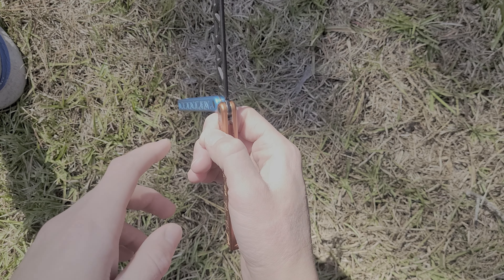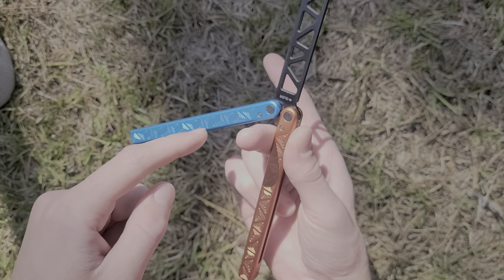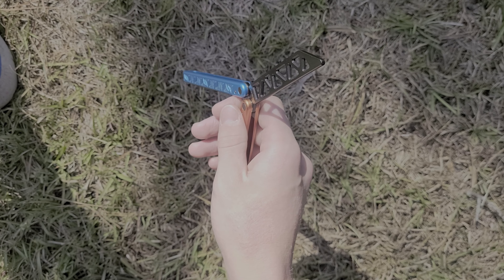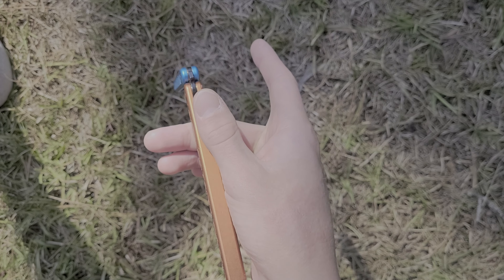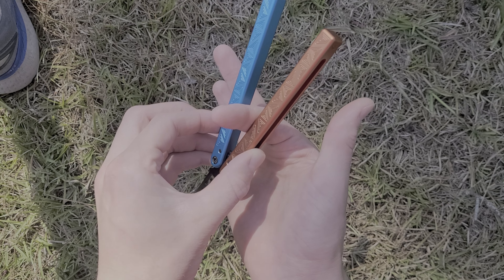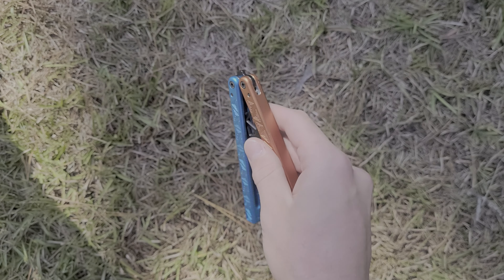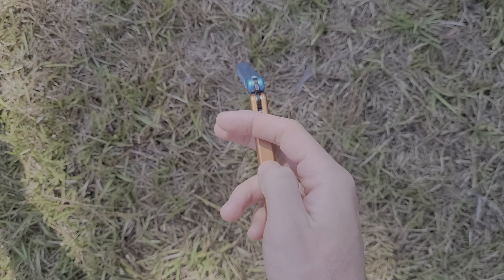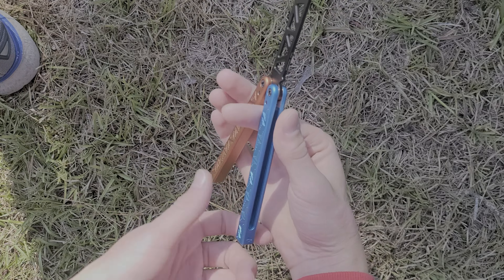Combo #9 Balisong Tutorial | Intermediate Tricks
Balisong Tutorial with the Glidr V4 Intermediate Balisong Tricks